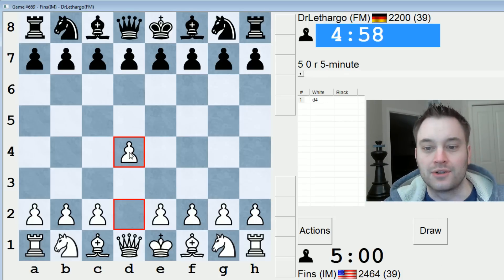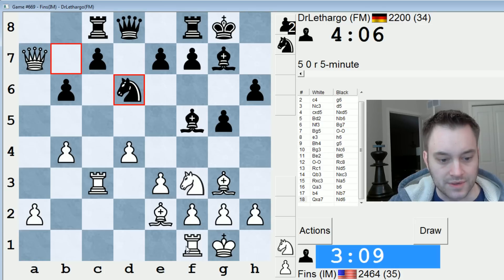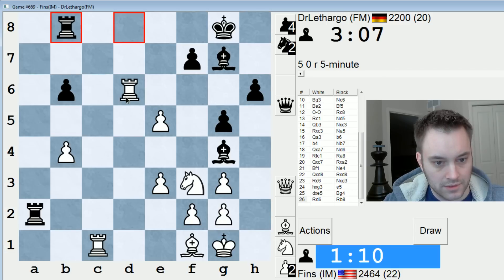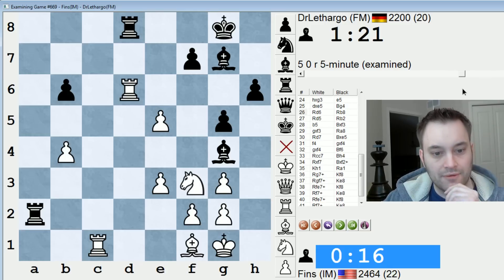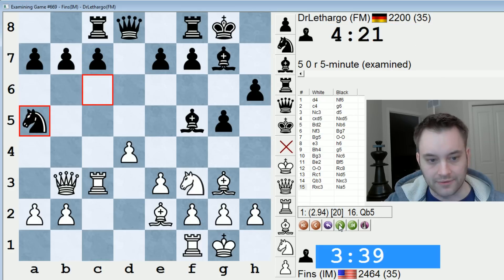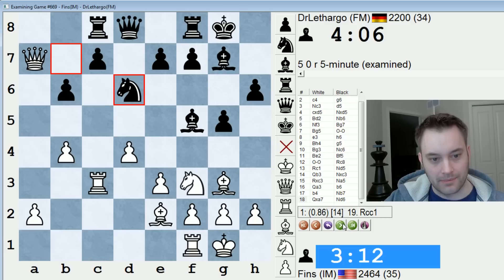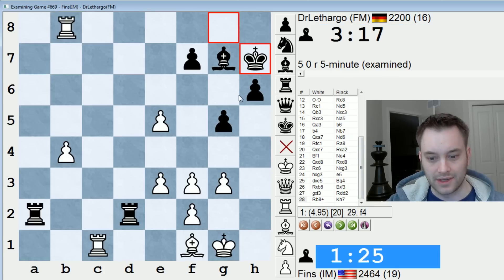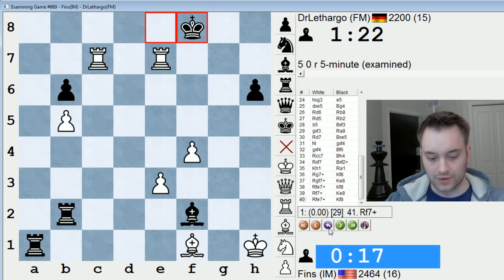Blitz Chess #382: IM Bartholomew vs. FM Christof Herbrechtsmeier (Grunfeld Defense)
An outing with the 5.Bd2 line proves successful when Black is unable to achieve typical Grunfeld pawn breaks like ...c7-c5 and ...e7-e5. My conversion of the advantage leaves something to be desired, however!